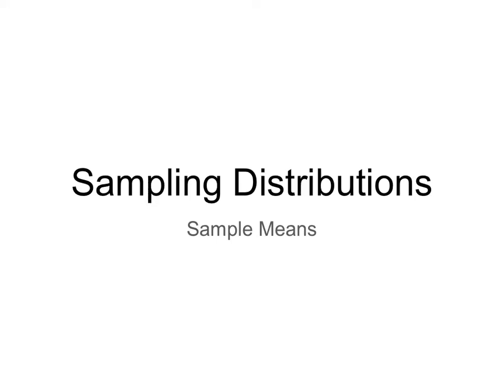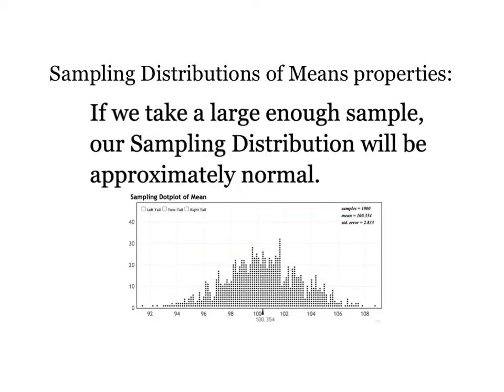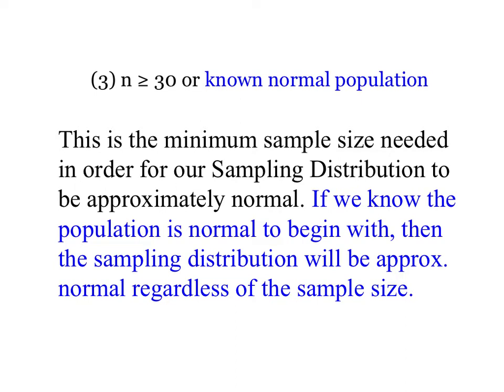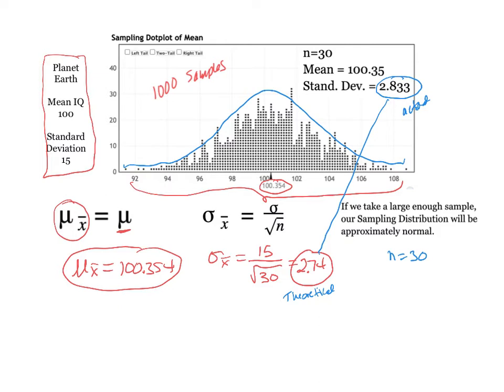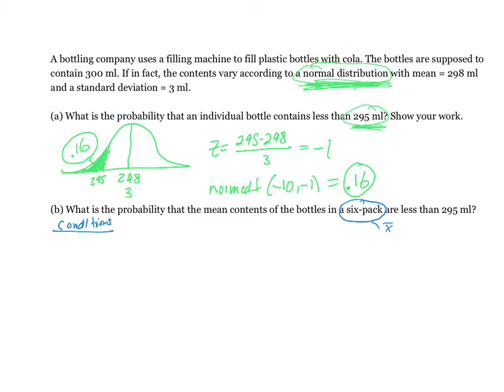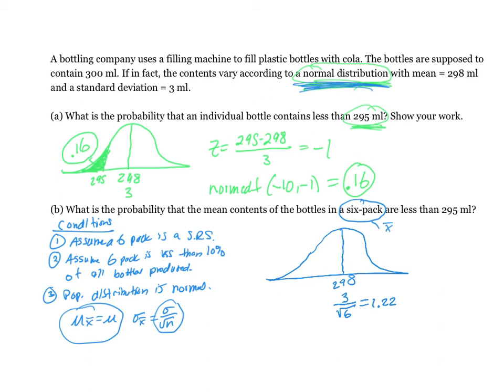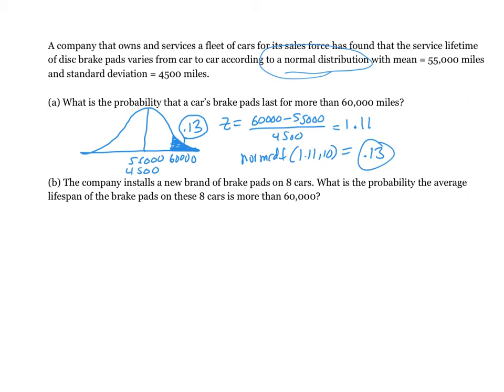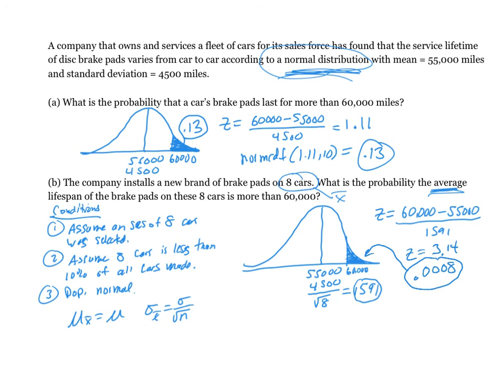Sampling Distributions - Sample Means